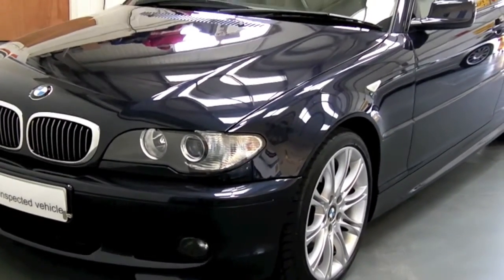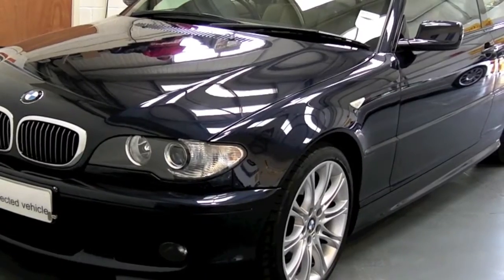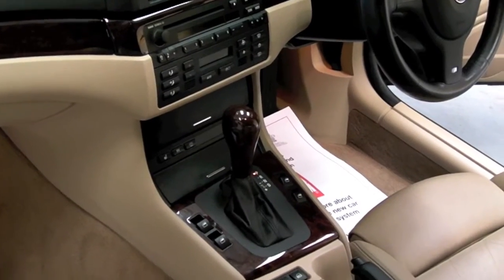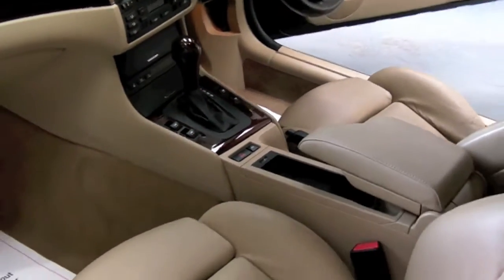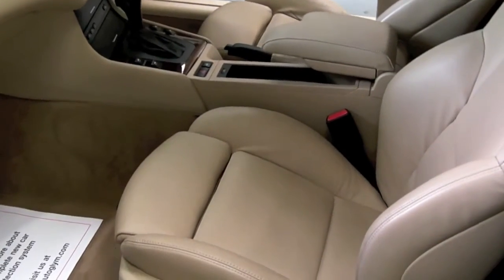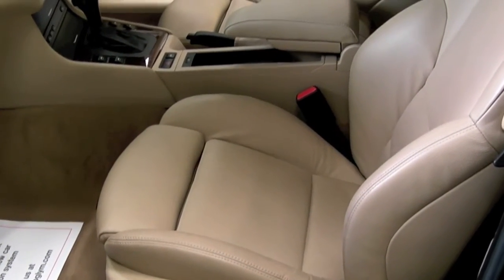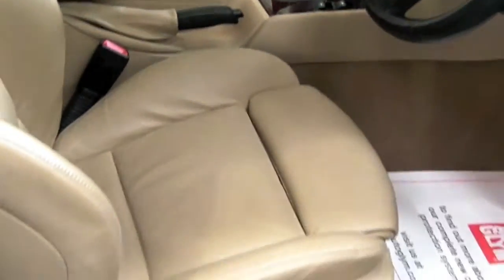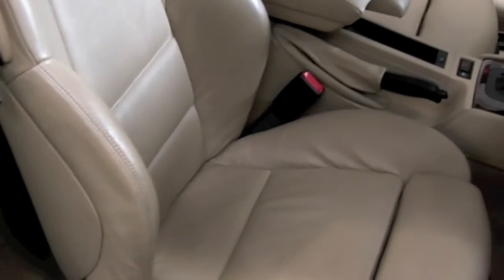BMW 325CI M SPORT COUPE OFFERED FOR SALE @ PERFORMANCE DIRECT BRISTOL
Gorgeous Face Lifted Model Finished In Fantastic Orient Blue With A Complementing Heated Sand Beige Sports Leather Interior, Sports Auto Tiptronic Gearbox, On Board Trip Computer, Unmarked 18" MV2 EVO Alloys, M Tec Sports Suspension, Auto Air Conditioning, Chunky M Tec Leather Multi Function Steering Wheel With Cruise Control & Radio/CD Operation Available At The Wheel, Front Fog Lights, Rear Park Distance Control, Auto Dimming Rear View Mirror, Full M Tec Sports Body Kit, Clear Lens Pack With Revised Front Lights And Rear LEDs, High Gloss Shadow Line, Remote Control Locking With Full Window Opening And Closure, This Car Is In Superb Condition And Comes With A With FULL BMW SERVICE HISTORY, Sold Safe In The Knowledge That This Car Has Been Fully Inspected And Given A Clean Bill Of Health By The Nationally Recognized RAC, Why Buy Your BMW Anywhere Else Than The Used ///M Specialist Here At Performance Direct, Call 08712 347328 And Speak To One Of Our Sales Team About This Wonderful Low Mileage 325Ci M Sport Coupe, Finance Terms Available By Request, Part Exchange Considered, Thanks For Looking, Viewing And Road Tests By Appointment.